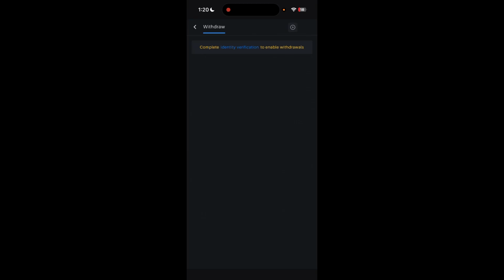How to Withdraw Money from Delta Exchange 2026?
From accessing notification settings to customizing or disabling alerts for payments, promotions, and security — I'll walk you through every part so you only get the notifications you want.

By the end of this tutorial, your PayPal notifications will be set exactly how you like them.